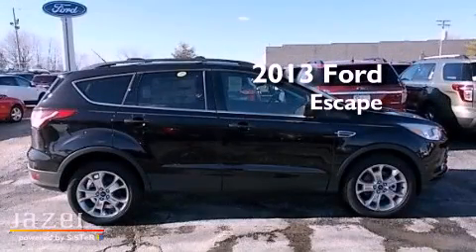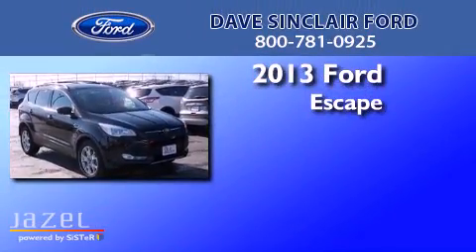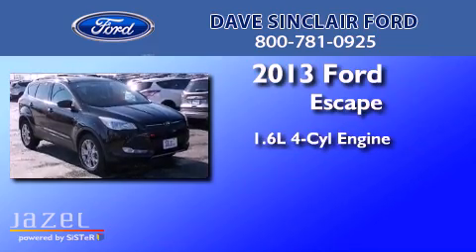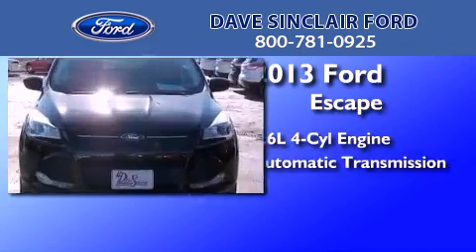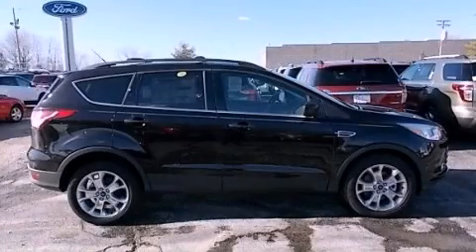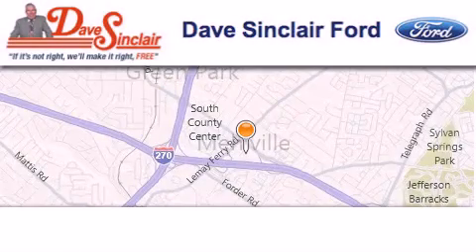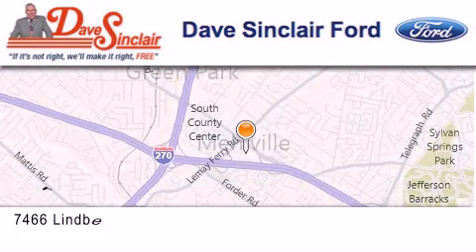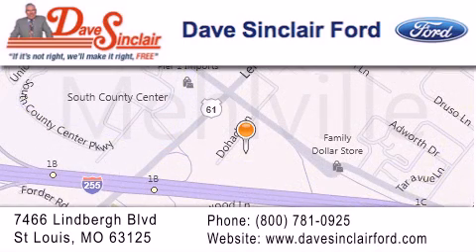2013 Ford Escape St. Louis MO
Year : 2013
 Make : Ford
 Model : Escape
 Engine : 1.6L
 Trans . : automatic
 Exterior : J1-KODIAK BRWN
 Miles : 22
 Interior :
 Stock : T3117200

 7466 Dave Sinclair Memorial Highway

 2013 Ford Escape St. Louis MO